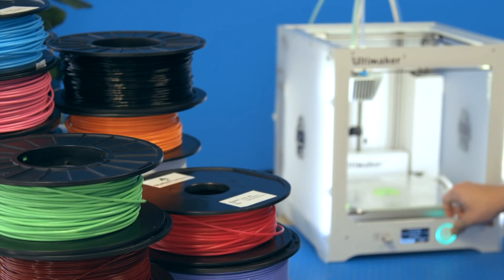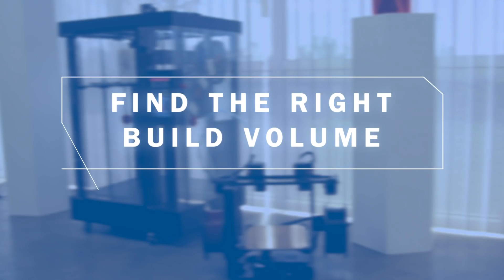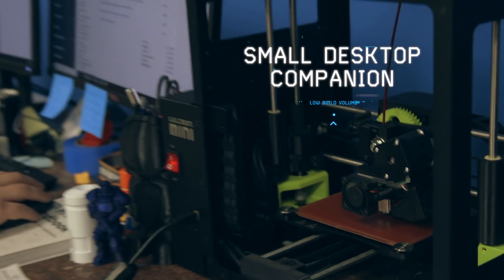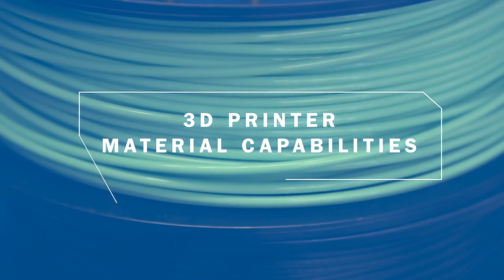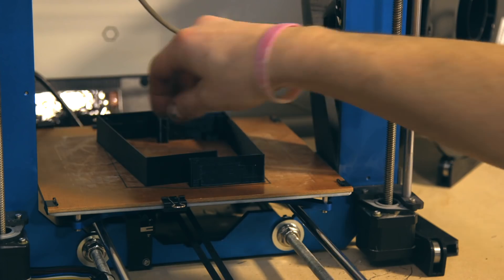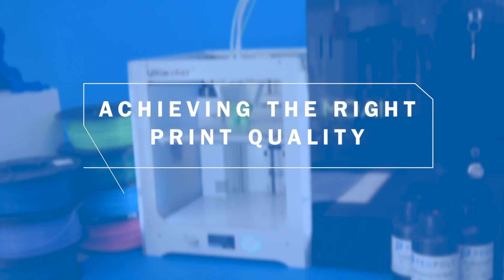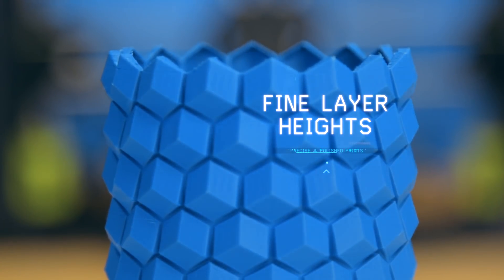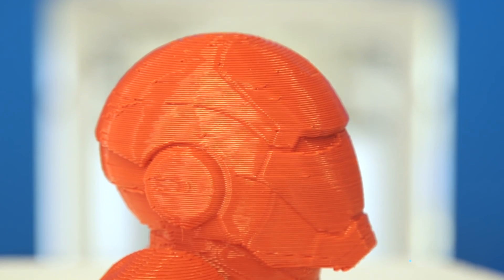How To Choose the Right 3D Printer // 3D Printer Guide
The Pros at MatterHackers are here to go over the main features of 3D printers to help find the right 3D printer for you!

Check out the entire line-up of 3D printers from MatterHackers